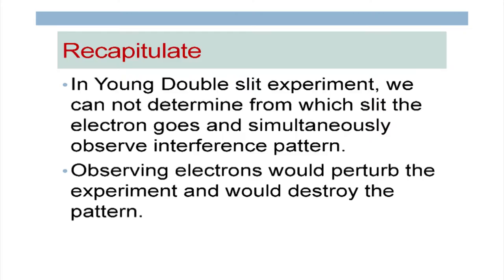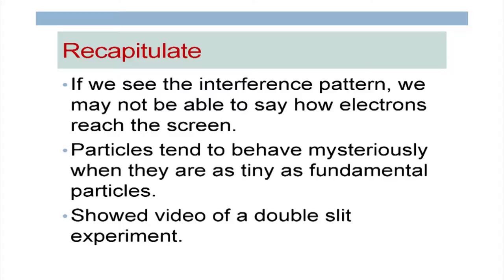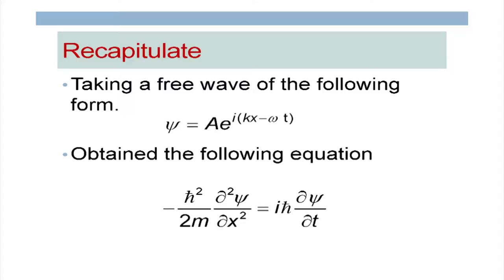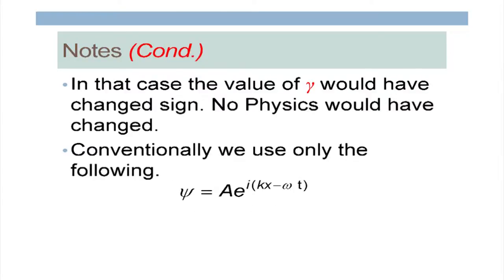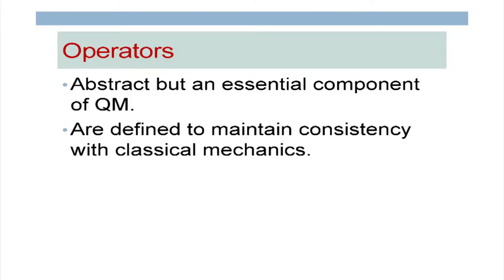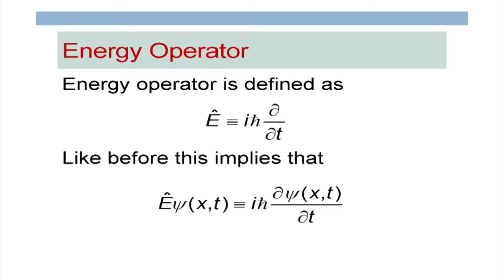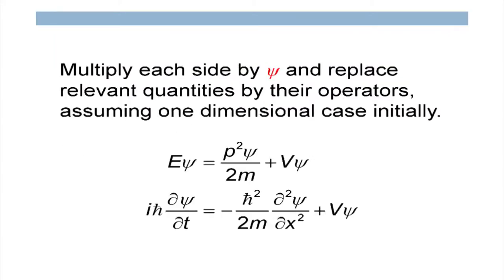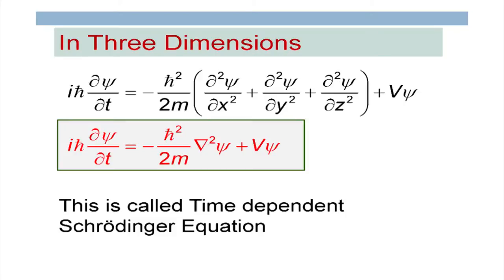EP C S11 Quantum Mechanics IV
This is 11th session on Engineering Physics workshop arranged for Coordinators. It was delivered by Professor Prof. Shiva Prasad from IIT Bombay.

In this session he explained free wave T.I.Schrodinger equations  and superposition of wave function.